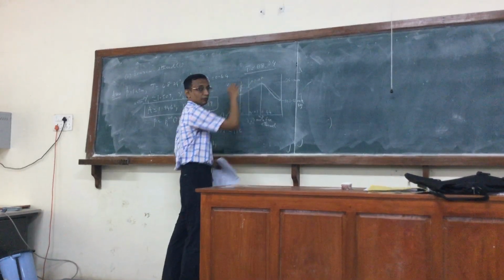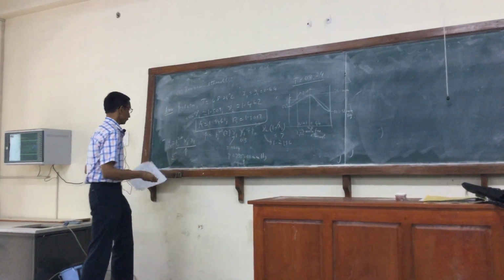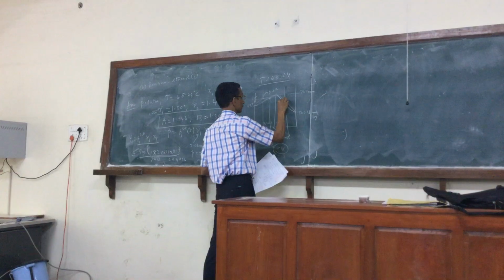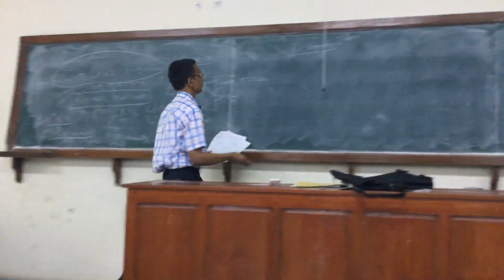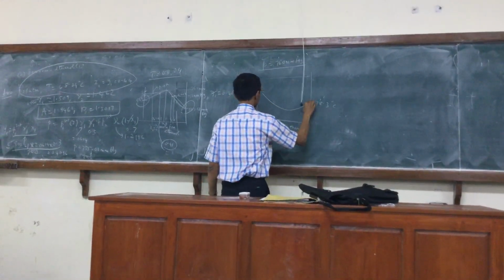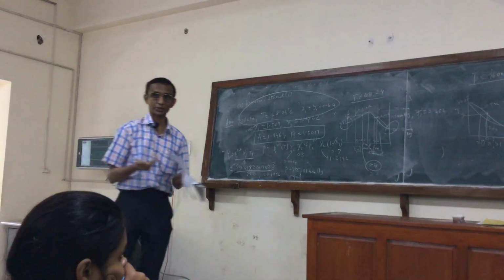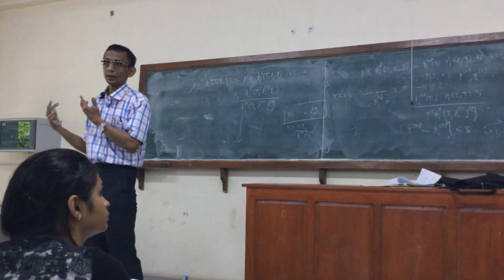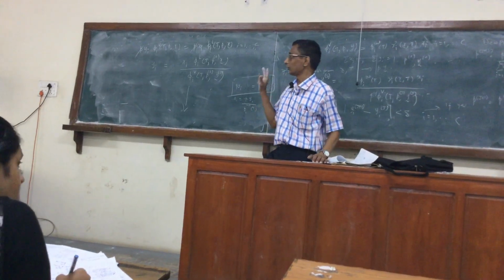Chemical Engineering Thermodynamics_ Lecture46_R. Ravi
Constructing phase diagrams for ethanol-benzene mixture; non-ideality through fugacity coefficients - algorithms
Ethanol-Benzene mixture: constructing bubble pressure and dew pressure curves at azeotropic temperature; constructing bubble temperature and dew temperature curves at azeotropic pressure (up to 23 min.).
23 min. - end: Treating non-ideality in both liquid and vapor phases by fugacity coefficients: bubble pressure calculation – algorithm; dew temperature calculation – algorithm; brief discussion of the other two standard cases.